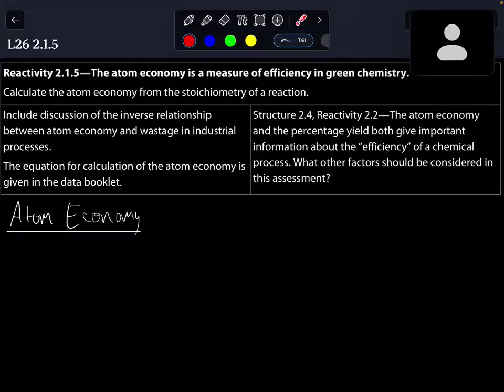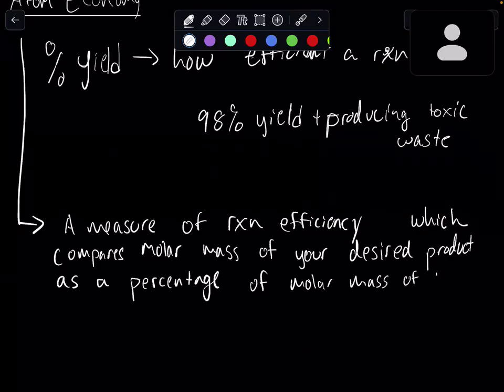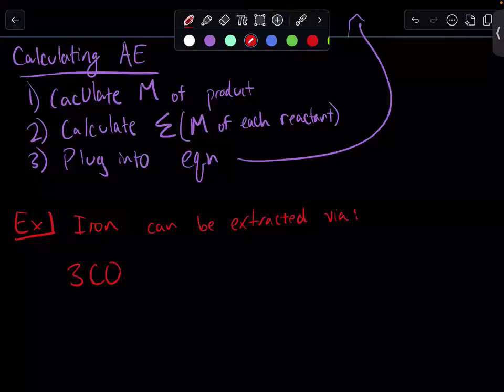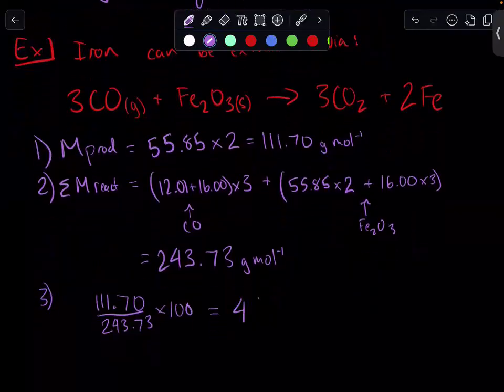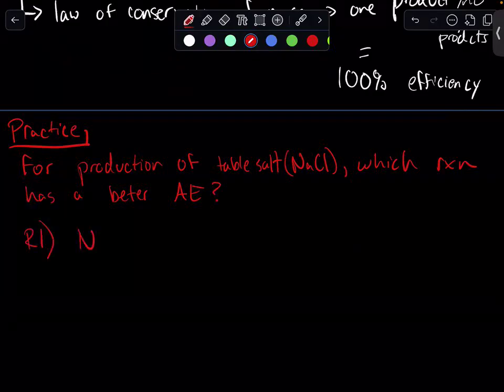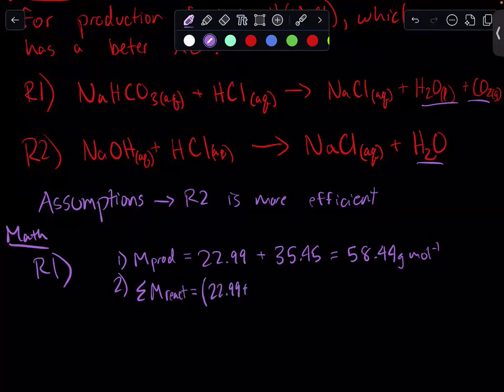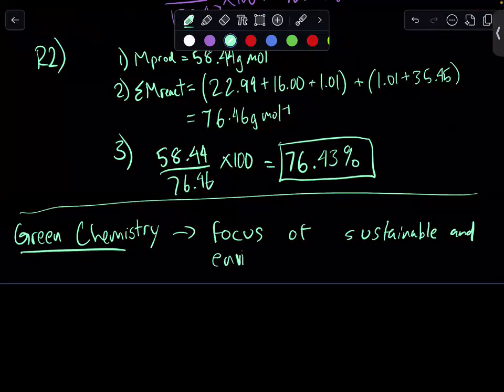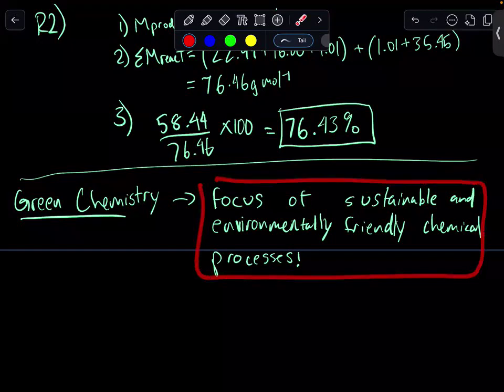Lesson 26: Atom Economy and Green Chemistry